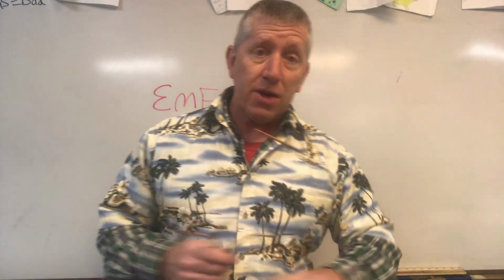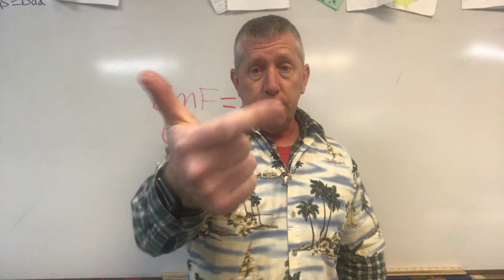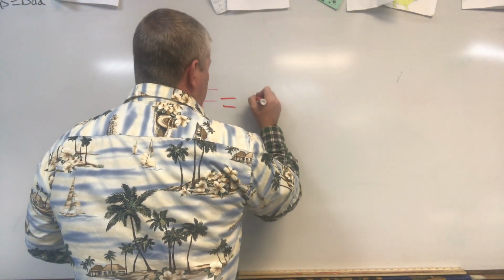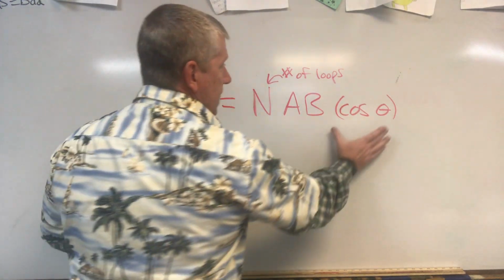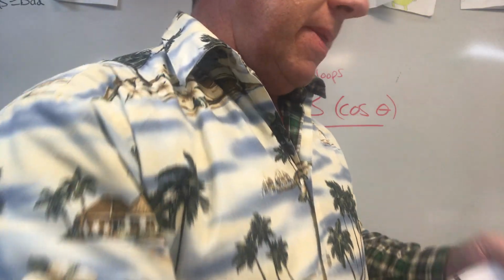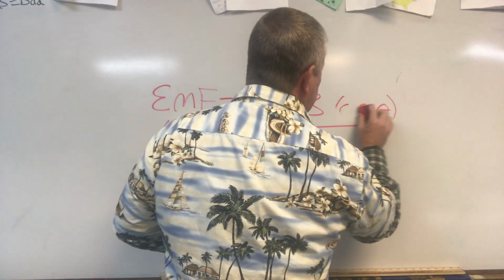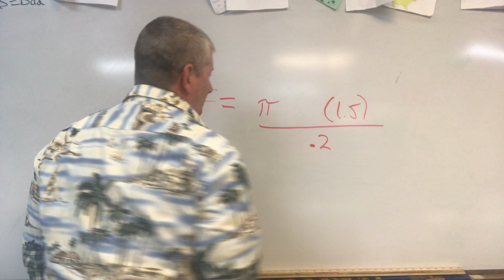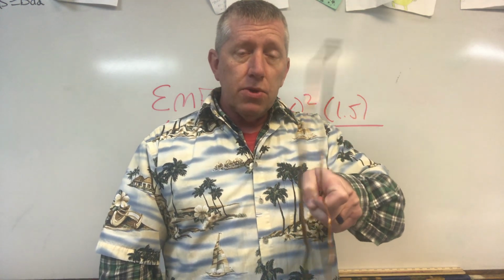Faraday’s Law of Electromagnetic Induction